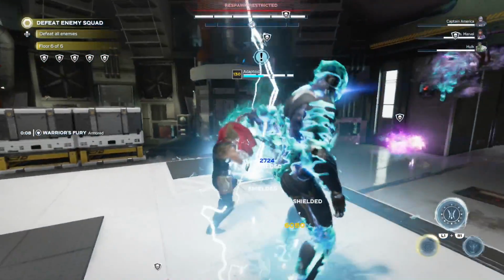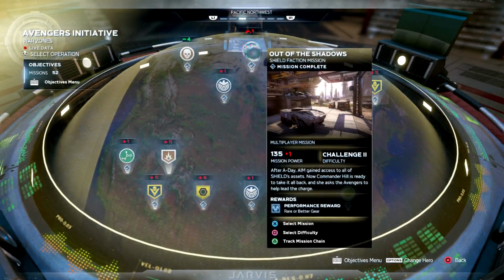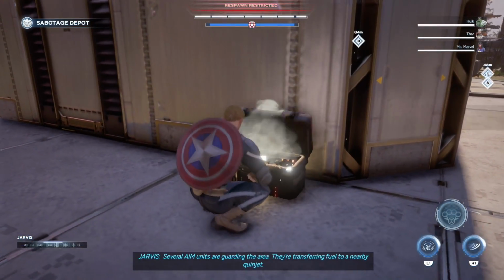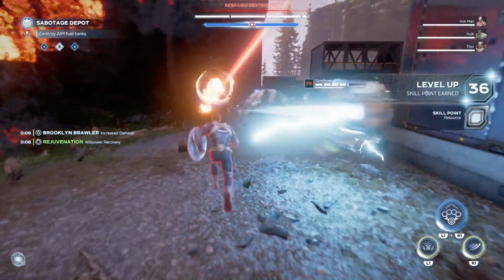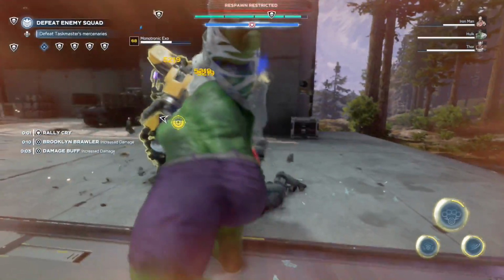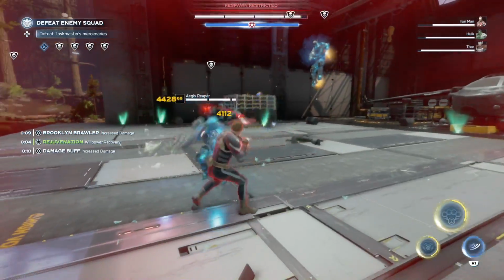Marvel's Avengers Game | BEST MISSION TO FARM LEVELS QUICKLY , LEGENDARY GEAR & ENDGAME MATERIALS !!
( This is not necessary at all , but all donations going into equipment to update my content and make things more fun for yall ?)